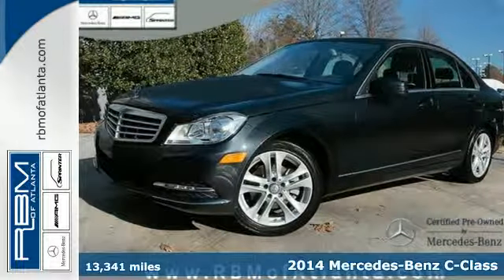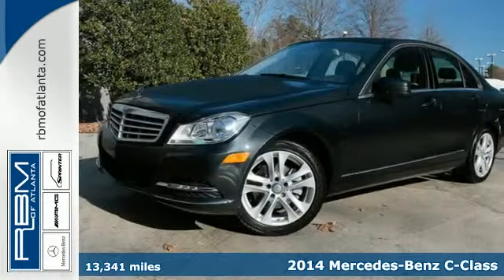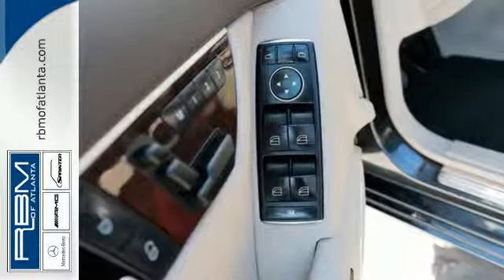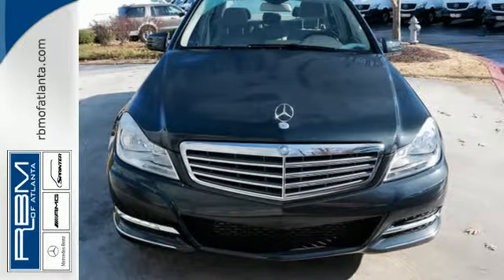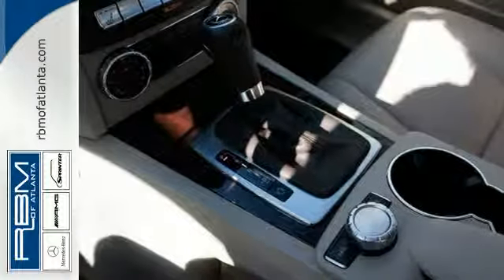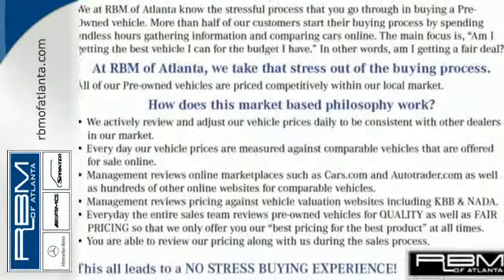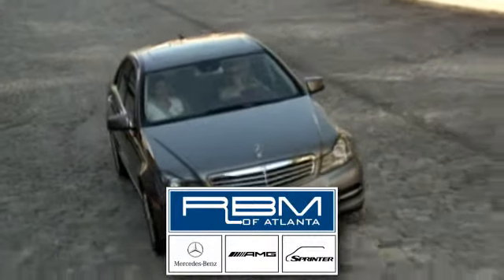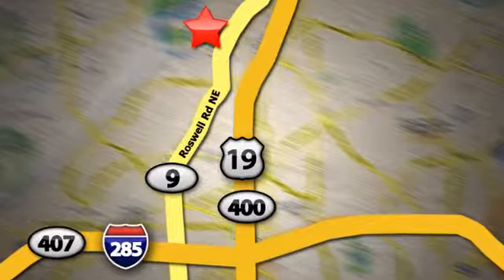2014 Mercedes-Benz C-Class Atlanta GA Marietta, GA L4987P - SOLD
Year: 2014
Make: Mercedes-Benz
Model: C-Class
Trim: C250
Engine: 4 Cyl. 1.8 L
Transmission: Automatic
Color: Magnetite Black Metallic
Interior: Almond/Beige
Mileage: 13341
Stock #: L4987P
VIN: WDDGF4HB7EA916868
UNLIMITED MILEAGE WARRANTY. STRAIGHT FROM RBM OF ATLANTA'S LOANER FLEET. CERTIFIED AND WELL MAINTAINED...YOU NEED TO COME AND CHECK THIS OUT. OPTIONS INCLUDE P01 PREMIUM PACKAGE WITH BECKER MAP PILOT PRE-WIRING, IPOD/MP3 MEDIA INTERFACE, POWER DRIVER SEAT AND STEERING COLUMN WITH MEMORY, SIRIUSXM SATELLITE RADIO, harman/kardon STEREO SYSTEM, 4-WAY LUMBAR SUPPORT, LUXURY SEDAN PACKAGE WITH ELEGANCE STYLING, COMFORT SUSPENSION, 17 SPLIT 5-SPOKE ALLOY WHEELS, WHEEL LOCKING BOLTS, GLASS SUNROOF, AUTODIMMING MIRRORS, LEATHER STEERING WHEEL WITH SHIFT KNOB AND BURL WALNUT WOOD TRIM.

Address:
7640 Roswell Rd